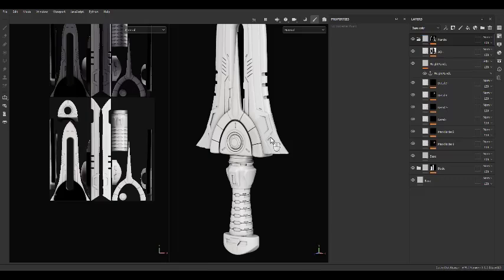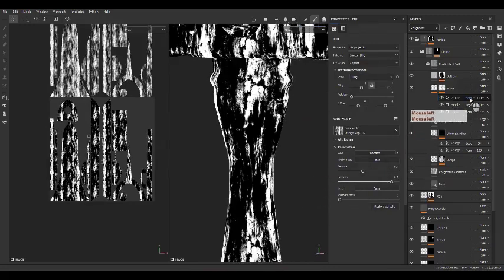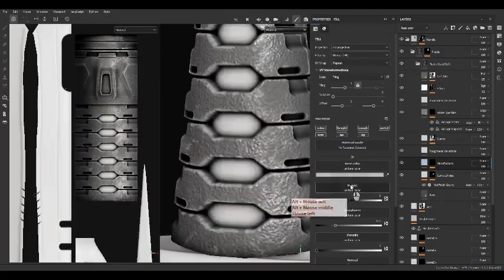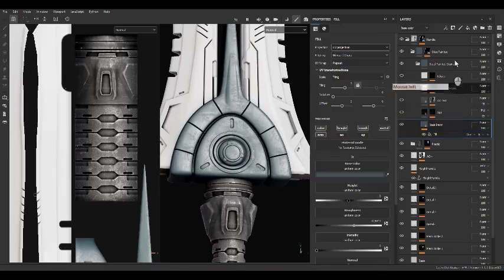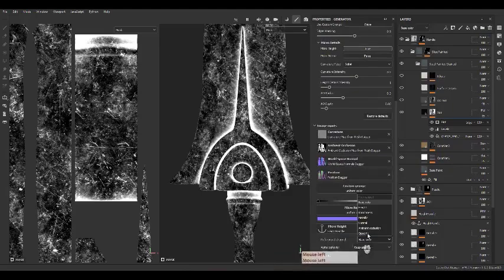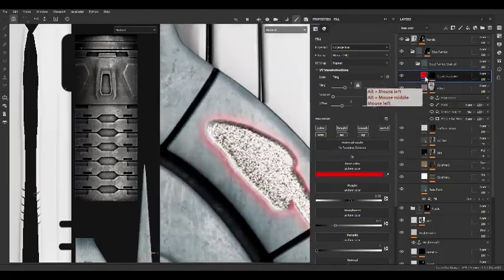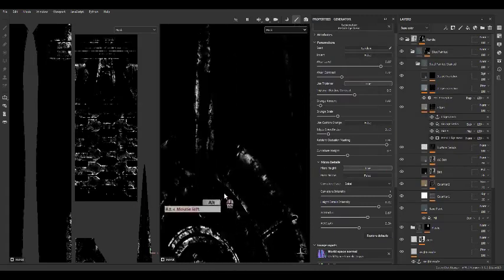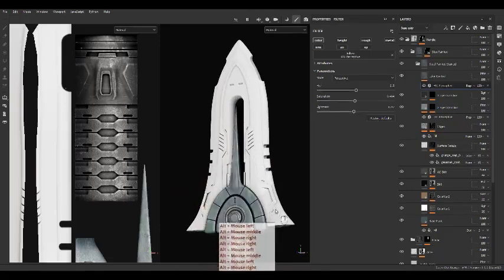scifiblade part04 HandleMaterial